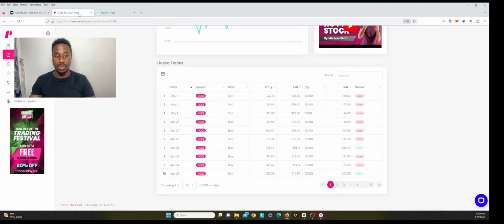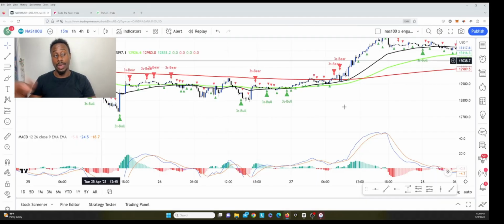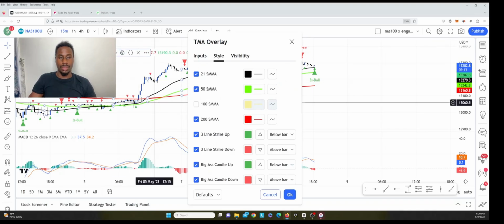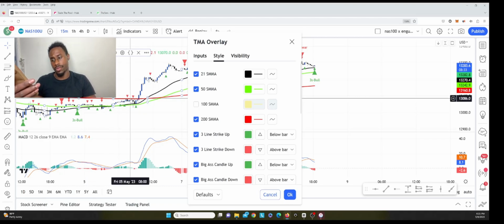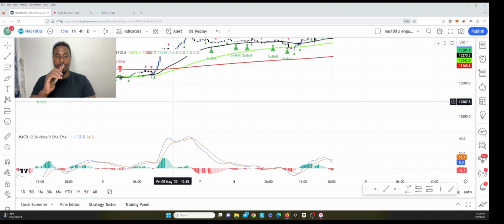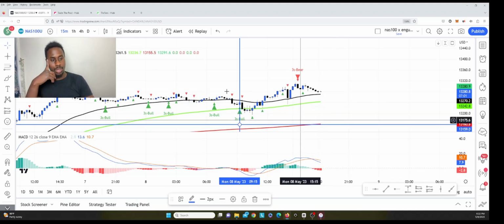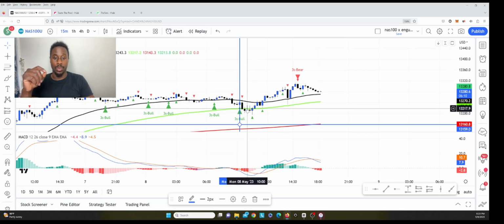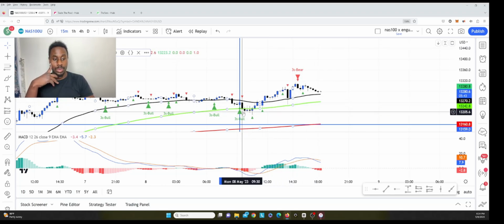Mastering Patience in Trading: Identifying A+ Setups Before Diving In | My No-Trade Day Analysis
Join me as I take a step back to focus on a more disciplined approach to trading. Today, I made no trades in search of the perfect A+ setups. In this short yet insightful video, I analyze charts and pinpoint potential A+ trade opportunities. As I continue to refine my understanding, I'll share more in-depth strategies with you. NoTradeDay DisciplinedTrading APlusSetups📊🔍 🚀💎🤯

Join me as I take you through my final trades, my thought process, and the painful lessons learned along the way.

📈 Check out my favorite stock trading charts on TradingView and get a GoPro subscription